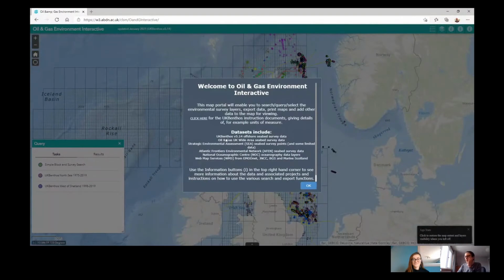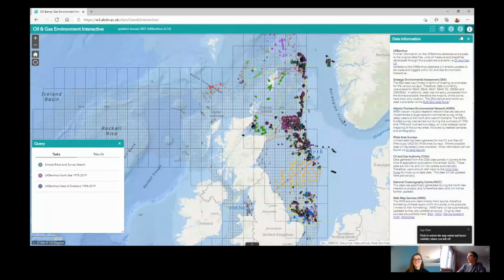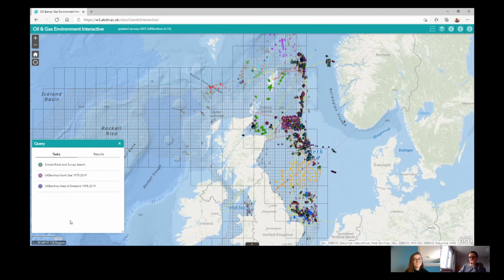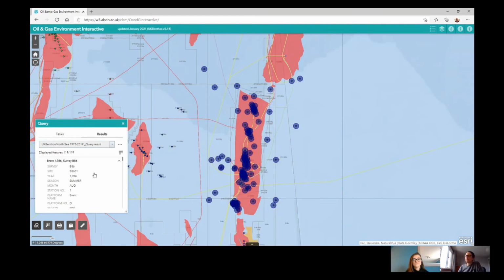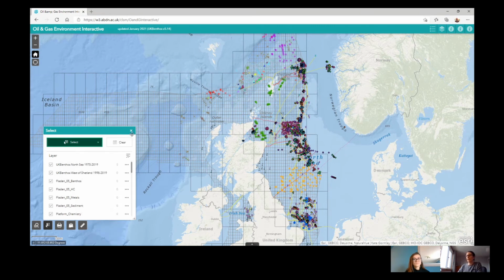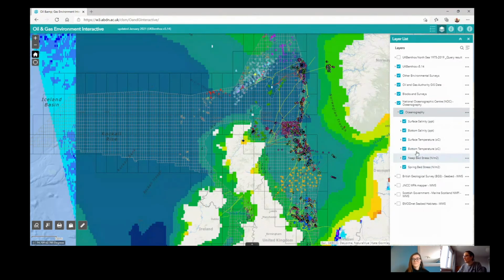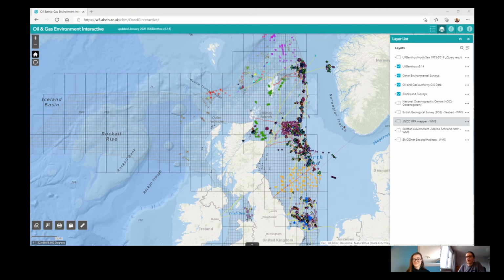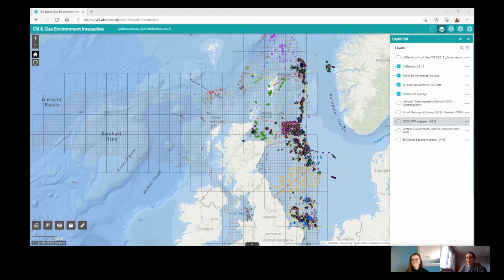MASTS CAST with Kate Gormley (12 Feb 2020)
This MASTS CAST features a conversation about "Oil and Gas Interactive" an interactive web-based mapping application with Kate Gormley (Uni. of Aberdeen). The web app. hosts offshore seabed survey data from a variety of industry funded monitoring surveys.
The survey data can be queried, viewed and downloaded via the application.  The application is currently hosted by the University of Aberdeen and can be accessed
More information on the data projects and the UKBenthos database is available via the Oil and Gas UK Environment Resources webpage